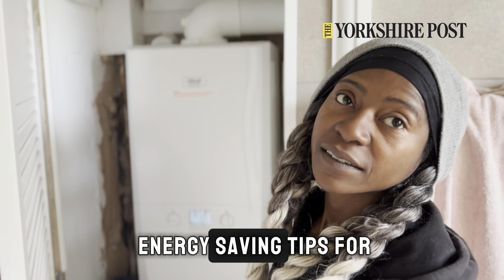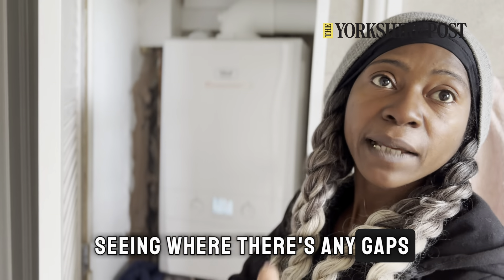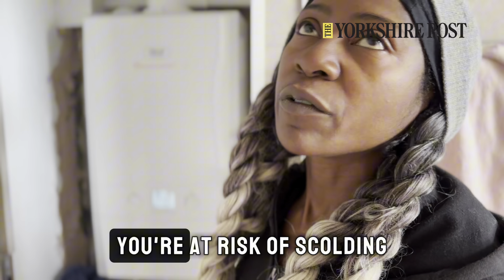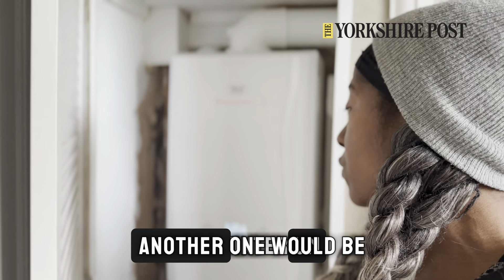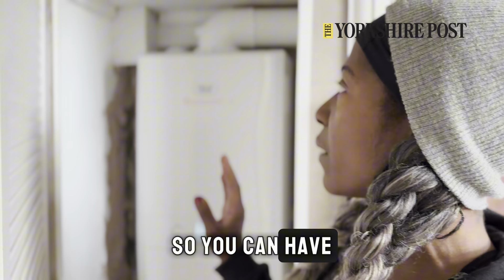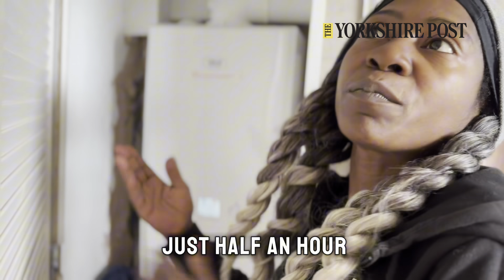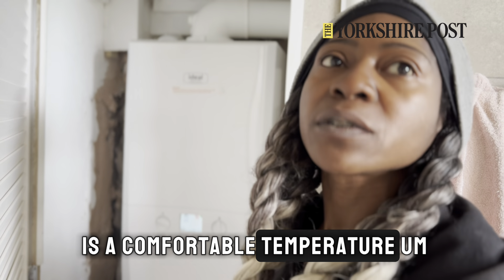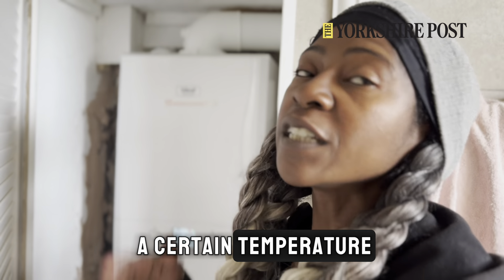Energy saving tips: How to save money this winter by doing these simple steps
Grace Plumbing and Heating Service's Indira Mwale shares some simple tips to help you heat your home efficiently this winter.